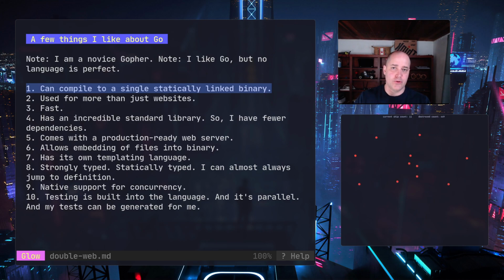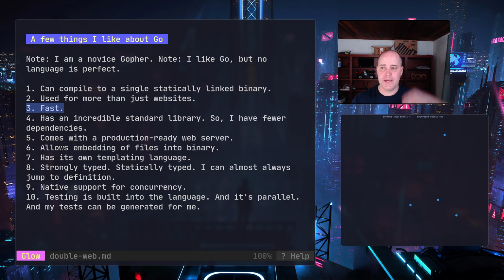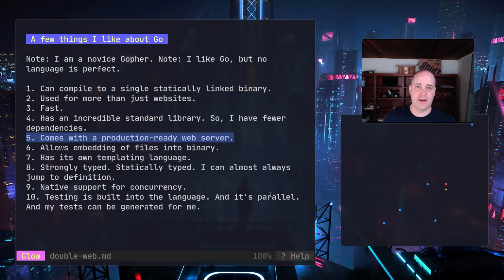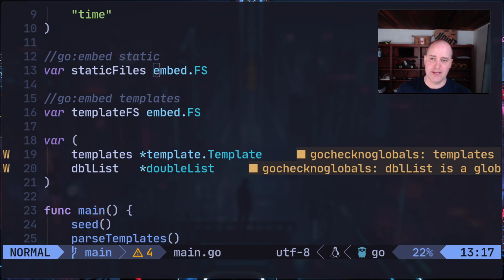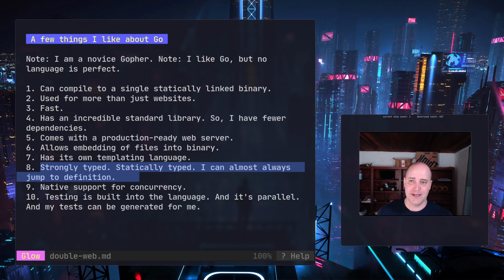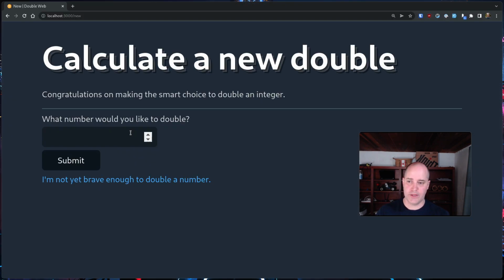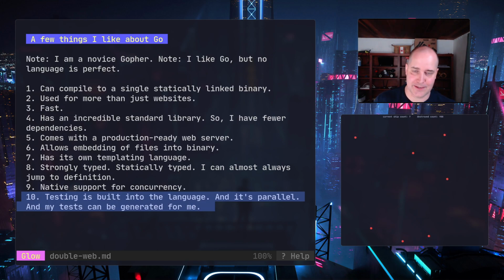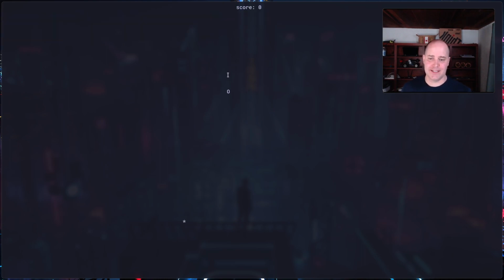10 Reasons I Love Go (as a JavaScript/PHP dev)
Reasons:
1. Can compile to a single statically linked binary.
2. Used for more than just websites.
3. Fast.
4. Has an incredible standard library. So, I have fewer dependencies.
5. Comes with a production-ready web server.
6. Allows embedding of files into binary.
7. Has its own templating language.
8. Strongly typed. Statically typed. I can almost always jump to definition.
9. Native support for concurrency.
10. Testing is built into the language. And it's parallel. And my tests can be generated for me.